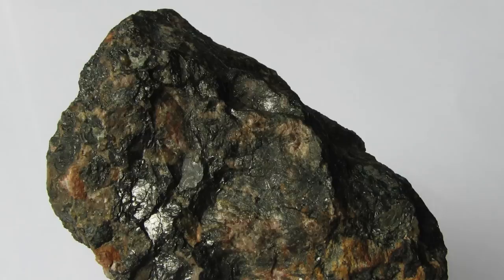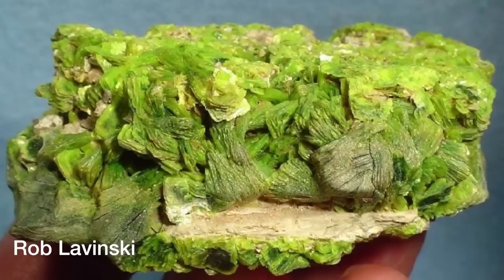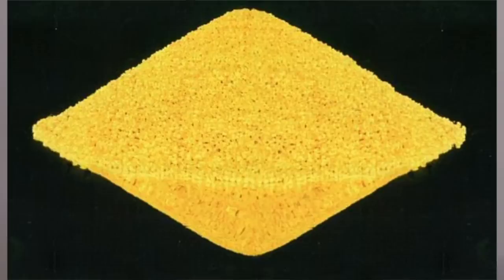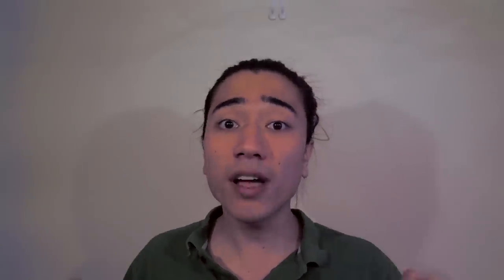Where can you find uranium?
their goal is to work with other YouTubers to make their videos accessible in foreign languages such as Spanish, Russian and Arabic. Go show them some love. and if you are interested in what they are doing, shoot them an email at farbod[at]getunilingo[dot]com... they are hiring.

Where in the world would you have to go to find Uranium? The best place to look is in a silver mine. Speaking of silver, there's 40 times more uranium than silver. Uranium in mines are in the form of Uraninite (ores). It looks pitch black because it's been oxidized.

But what does it looks like when the oxidized layer is taken out? It looks like silver. That is, it's shiny and metallic. Aside form mines, uranium can be found in your back yard, or in sea water. It's just in really small amounts. So small in fact that it's not worth the effort to extract it.

All the uranium on earth was formed during the death of a star, it is theorized that most of earth's heat comes from radioactive decay, but it's actually mainly residual heat from earth's creation 4 billion years ago. A larger factor for the core's sustained heat is from friction caused by sinking rocks.

The top three countries that hold uranium are Kazakstan, Canada, and Australia.

So now that you've found uranium, how do you make and enrich those uranium rods? The primitive way is to crush the ore, add some acid, and then burn the product. The  more efficient way is turn uranium into gas and spin it through centrifuges.